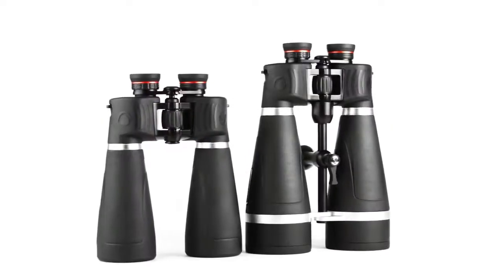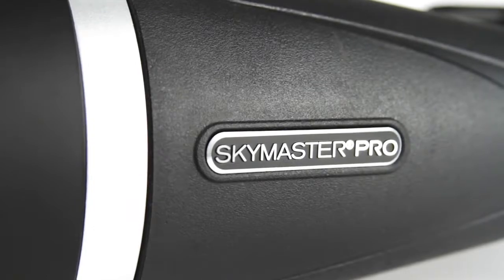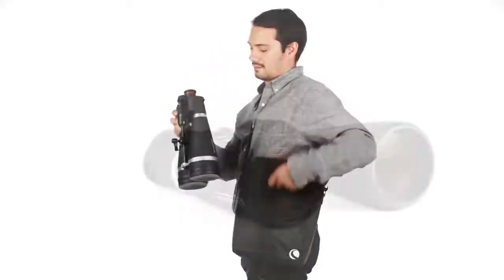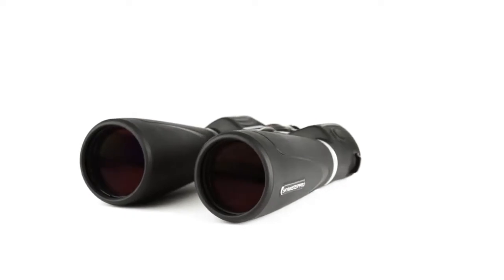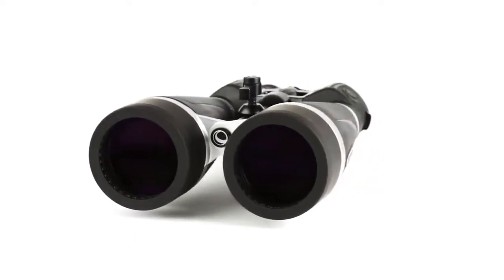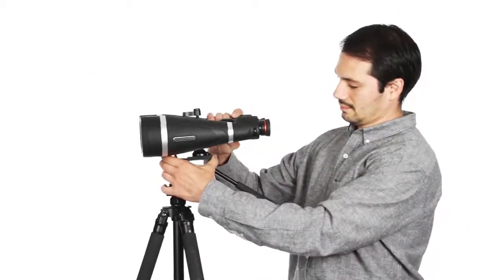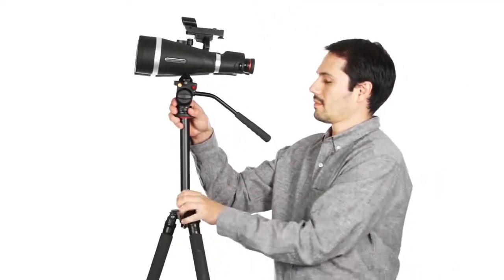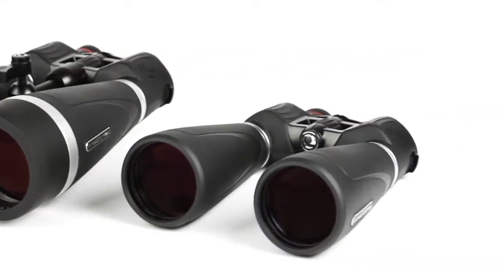Celestron SkyMaster Pro Ferngläser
Die neuen "Skymaster Pro" Premium Astronomie-Ferngläser von Celestron